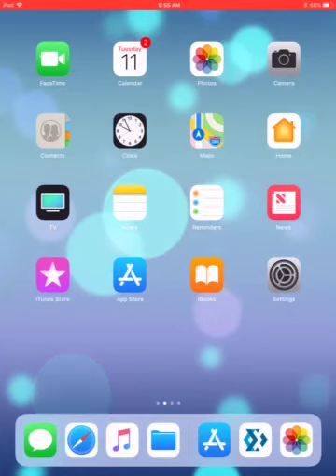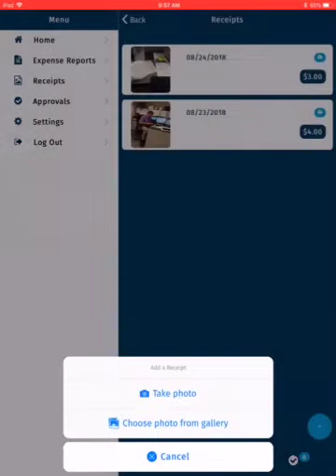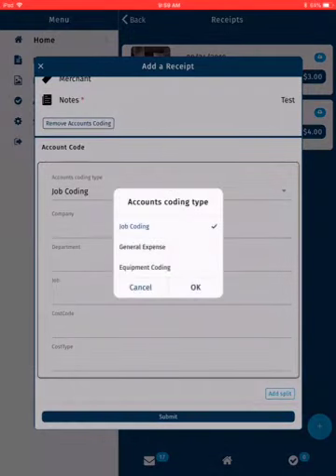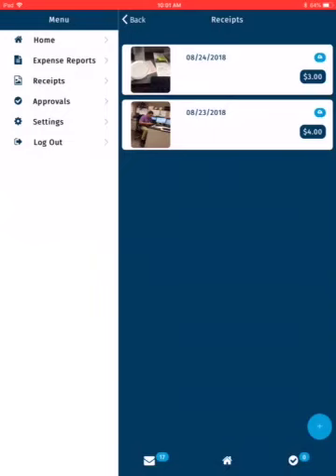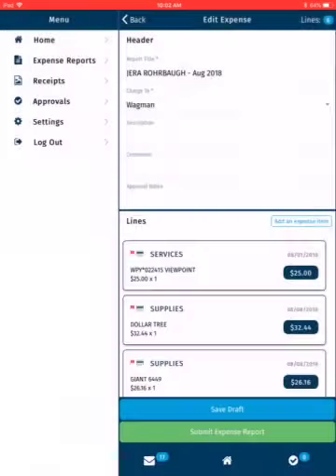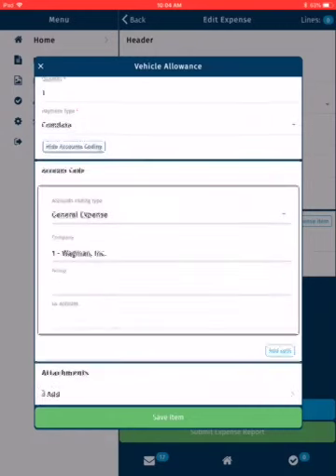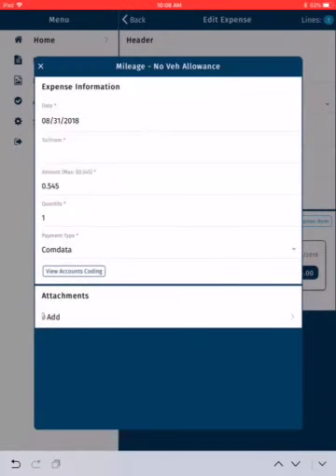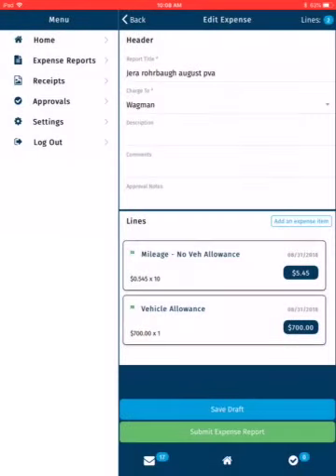Expense Track Mobile 8.23.18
Newest release of Expense Track on your mobile device